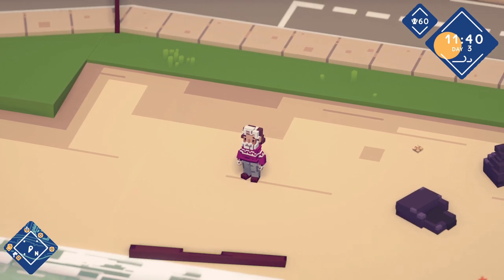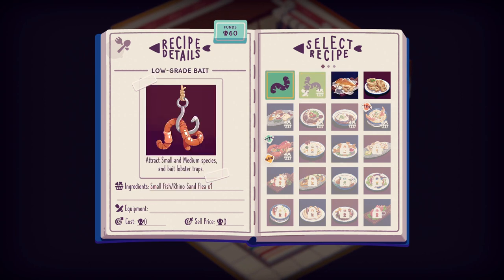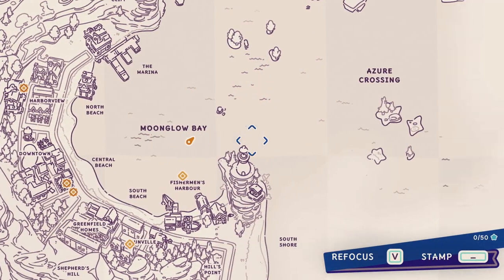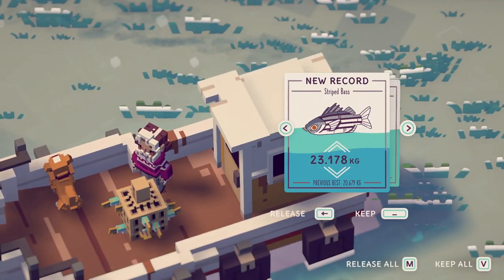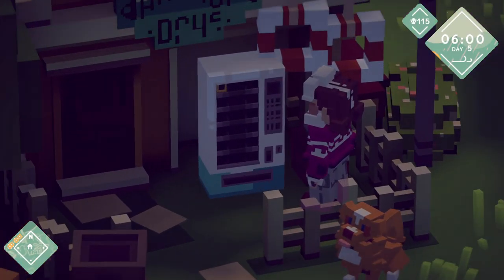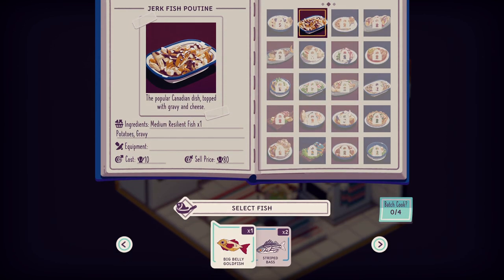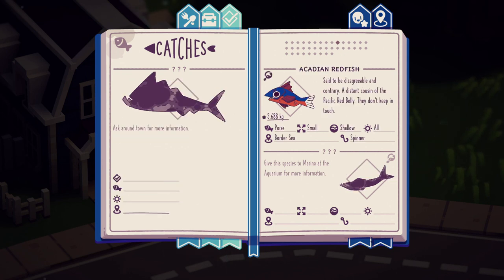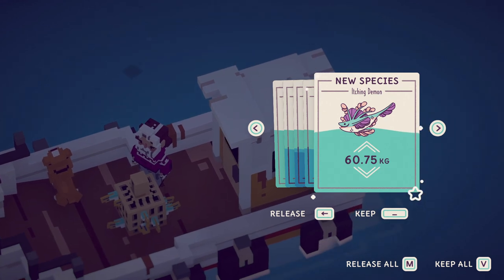Massive Amounts Of New Fish Found ~ Moonglow Bay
After catching back up to where we were on last video on the old pc, we continue our attempts to bring to the town back to life as we go our and try to explore most the available ocean and find a ton of new fish.

06-5In Moonglow Bay, you play as a rookie angler, working together with friends, family, and neighbors to hone your fishing skills, nourish relationships, and restore a remote town’s fractured community.